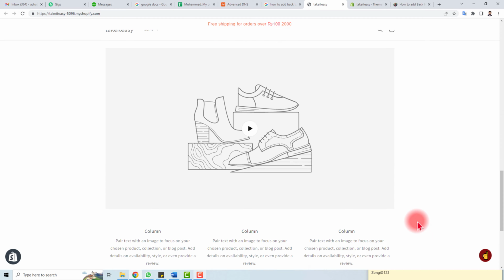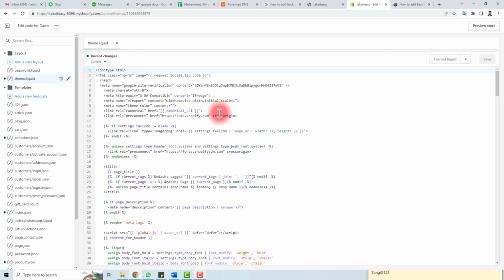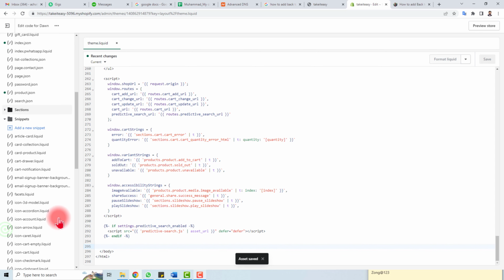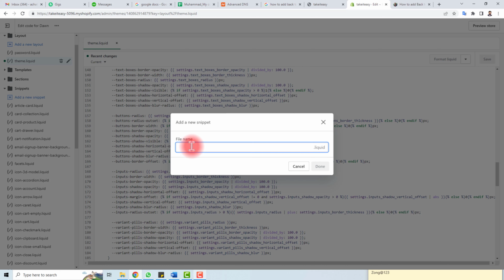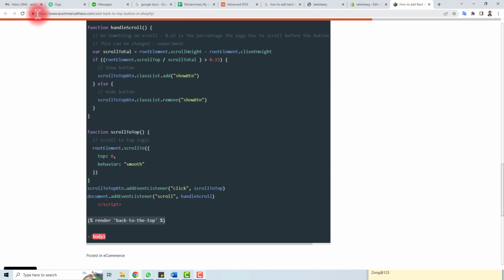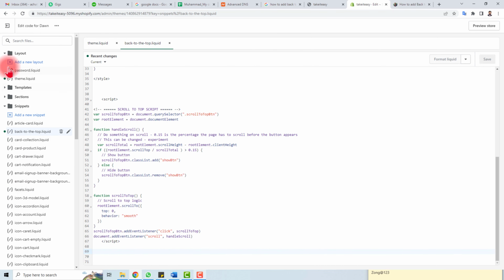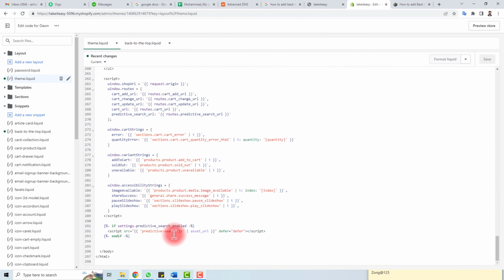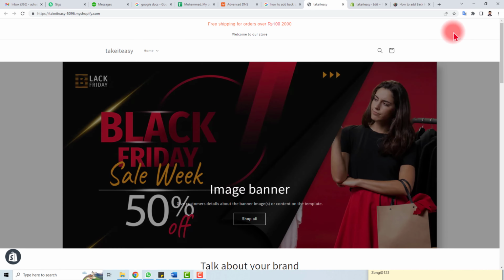How to Add Back to Top Button in Shopify (2025)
How to Add Back to Top Button in Shopify. In this video, we'll show you how to add a back to top button to your Shopify website.

If you're ever confused about How to create Back to Top Button in Shopify Shopify website, be sure to watch this video! We'll walk you through the easy steps of adding a back to top button to your website. This button will make your online shopping experience much easier!

How to setup Back to Top Button in Shopify Store